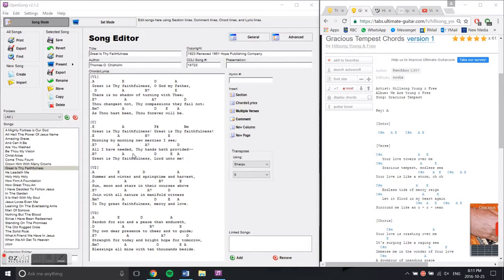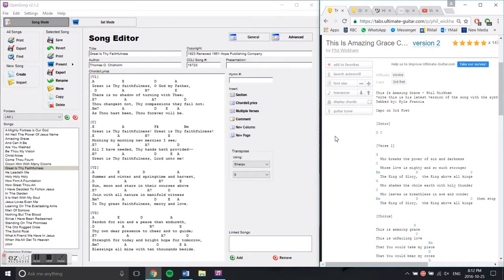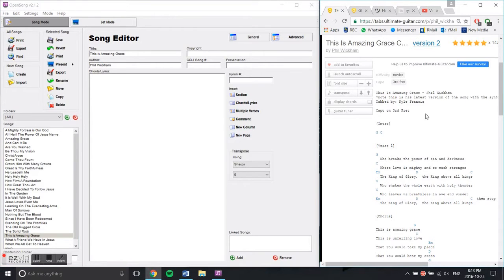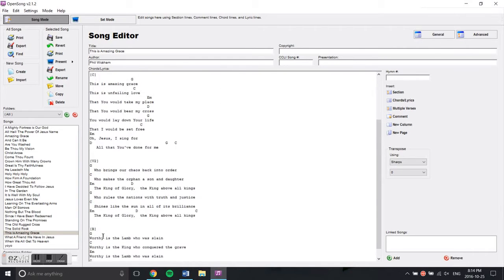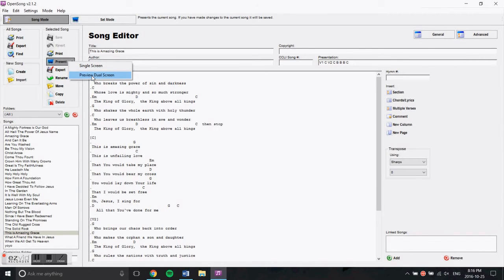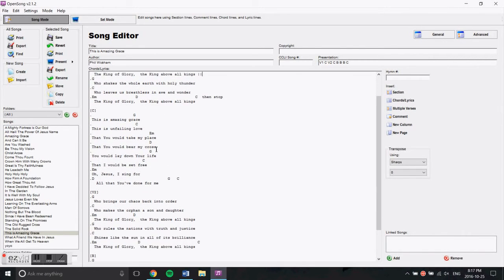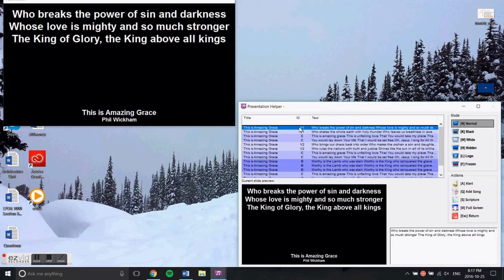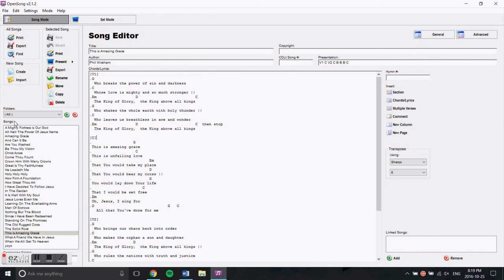Open Song: Creating a Song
Each worship team will have a different song order.
You always have to go back to the song and edit in "PRESENTATION" or in Set Mode (watch Creating a Set tutorial).